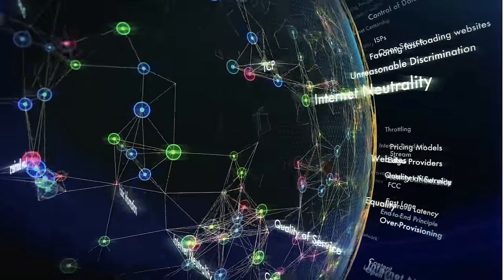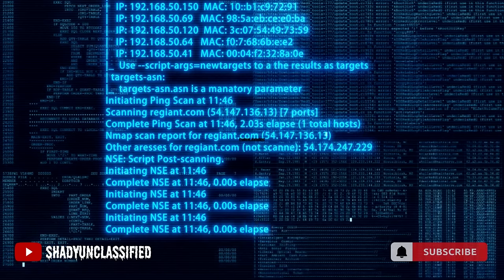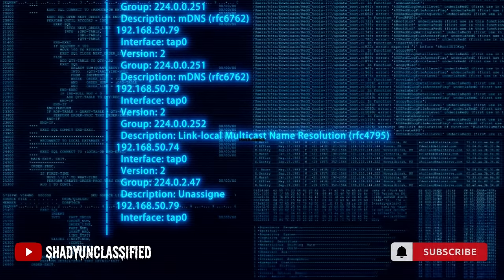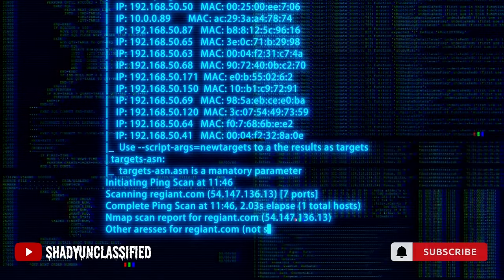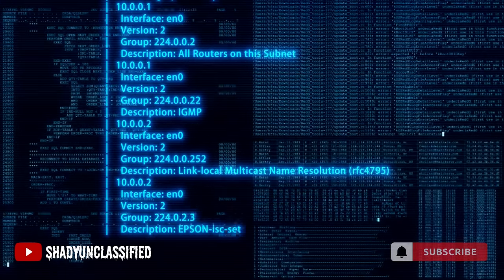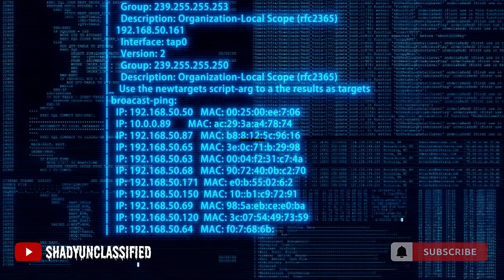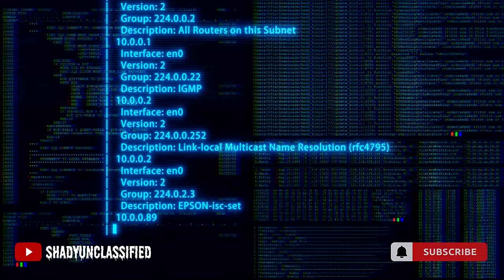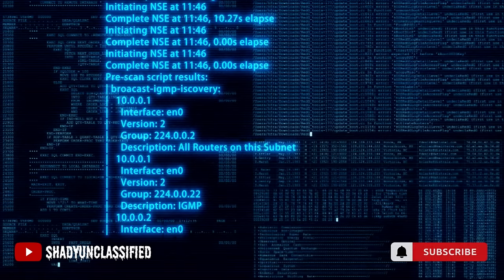Dark Web: 5 Scary Horror Stories You Can't Unhear (Remastered)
Tonight, I give you remastered terrifying scary dark web horror stories, so sit back relax and enjoys.